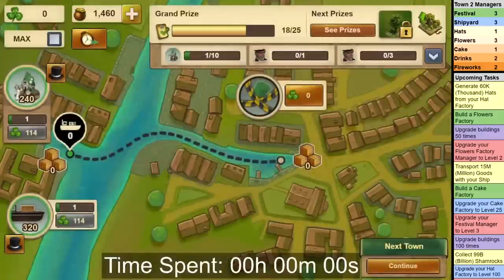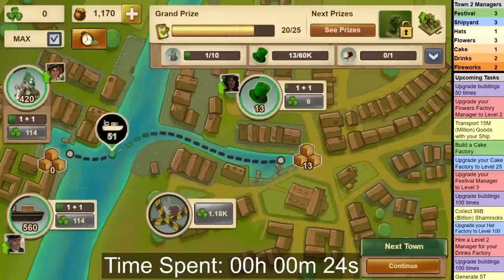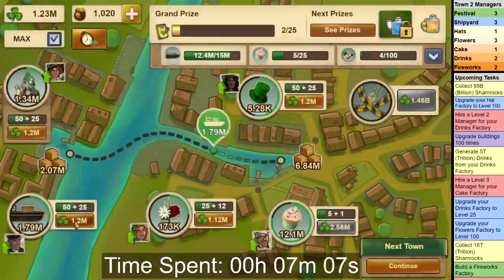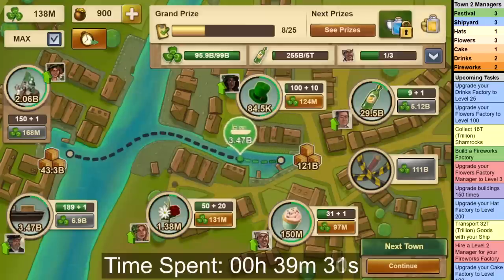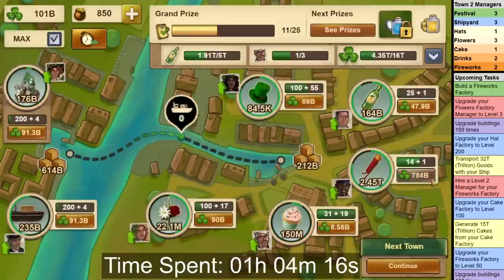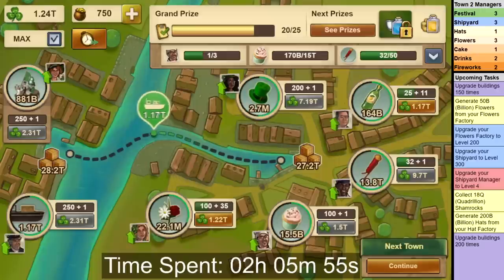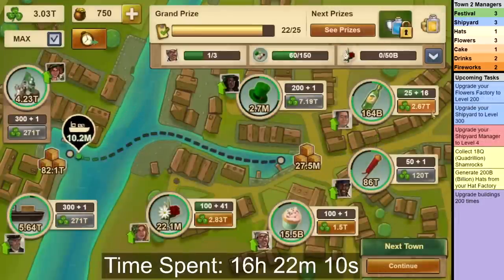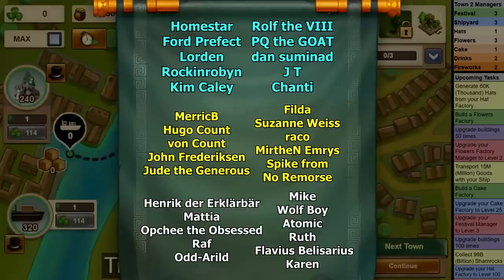Forge of Empires: 2023 St. Patrick's Day Event - New Town 2 Tutorial! How to Easily Complete Town 2!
The St. Patrick's Day Event is back, and I'm here again with updated Guides and Strategies!
==Spreadsheet==
==Video Guides==
Event Strategies: (coming soon)
Minigame Tutorial (2022) - still accurate for minigame!

==Town Walkthroughs From 2022==
These still work great :)

Welcome to my updated playthrough of Town 2 in the St. Patrick's Day Event! Hopefully this video gives you a better idea of how I play the first town, and how you can do so as quickly as possible! You will get this exact town for town 2, 5, 8, 11, and so on - every 3rd town is the same!

Timestamps
0:00 Intro
0:44 Hats, Festival & Shipyard
1:18 Flowers
1:59 Cake
2:55 Drinks
3:52 Fireworks
5:16 End of Starting Phase
6:31 Final Tasks
7:01 End of Town
7:17 Check out my other Guides!
7:34 Thanks to my Patreons!